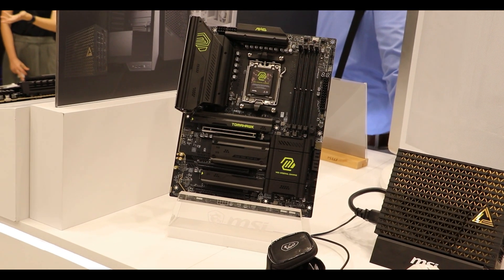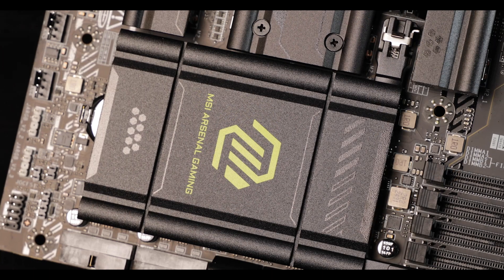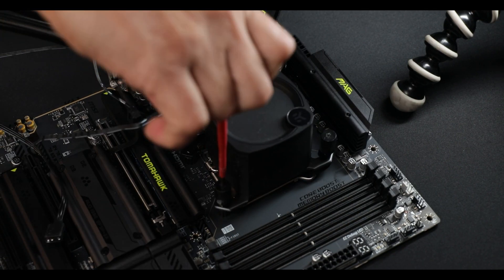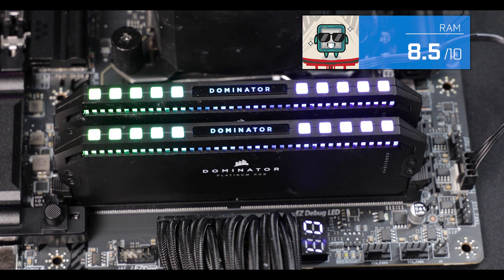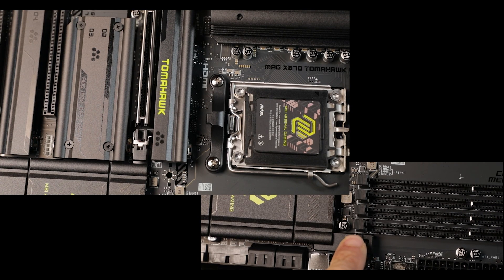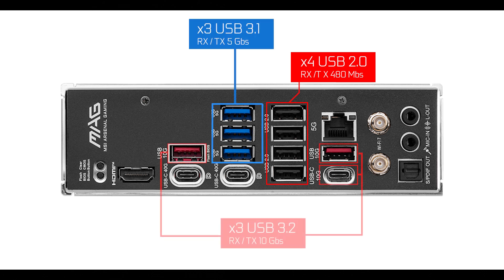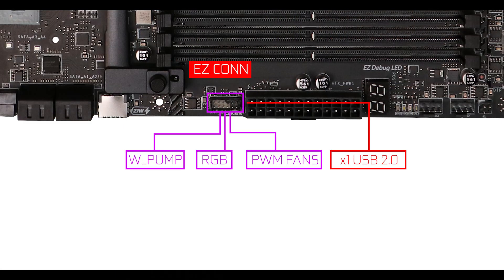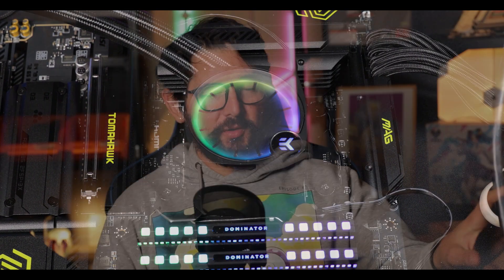MSI MAG X870 TOMAHAWK WIFI : this is getting better and better!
I had seen a MSI MAG X870 TOMAHAWAK WIFI it very shortly in Berlin at the IFA 2024 show.
It was clear that something was different, and after toying with it for a few days, I just got really excited with it!

CHAPTERS
0:00 Intro
00:49 The PCB
01:09 Design
01:49 CPU & PCH
02:47 VRM
05:03 RAM
06:00 STORAGE
07:27 PCIe Expansion
08:15 PCIe Bifurcation
09:31 Back IO
11:09 Front Panel Connectors
11:50 Cooling
12:22 Troubleshooting
12:50 BIOS
10:28 Conclusion